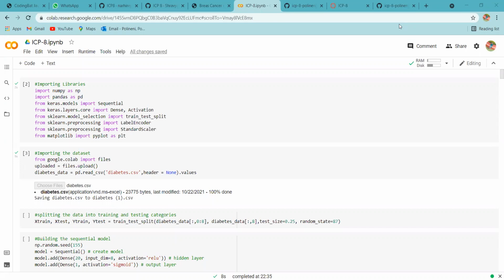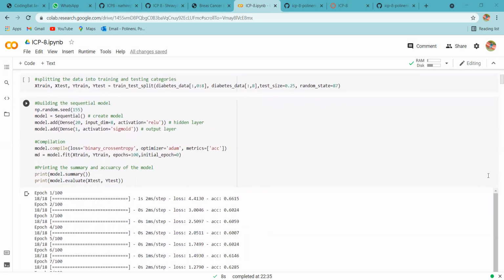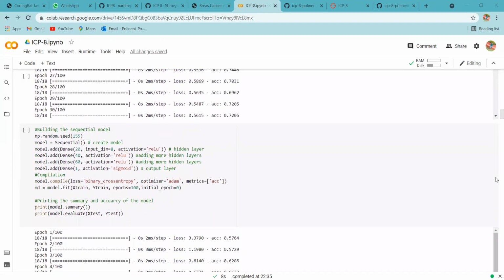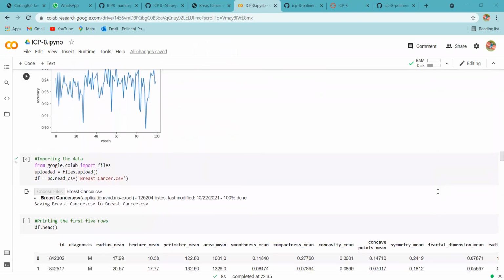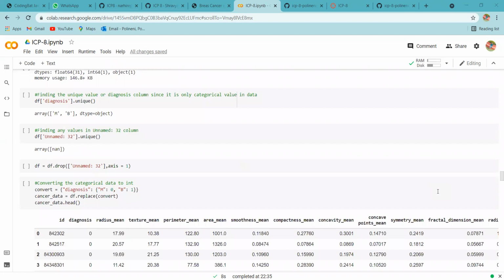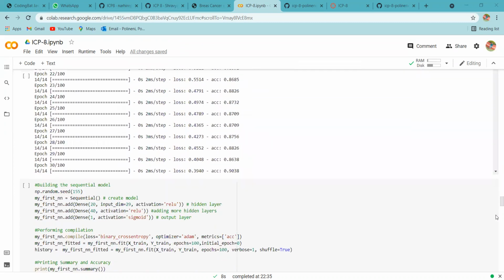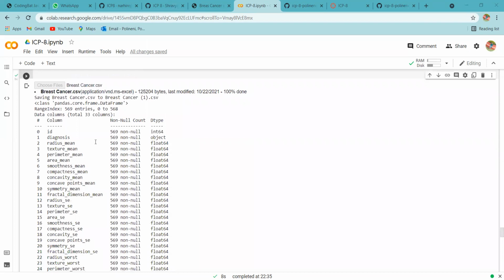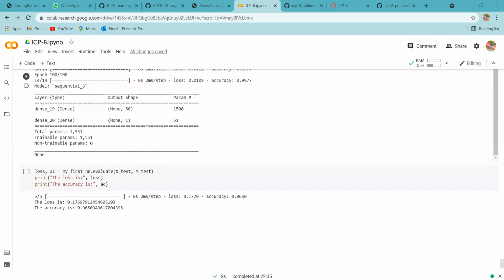ICP 8 Zoom